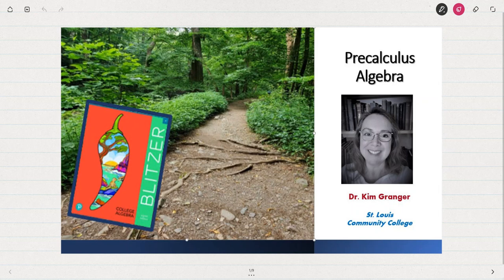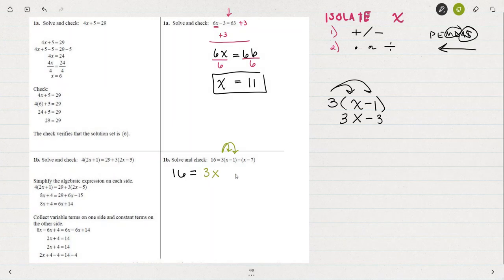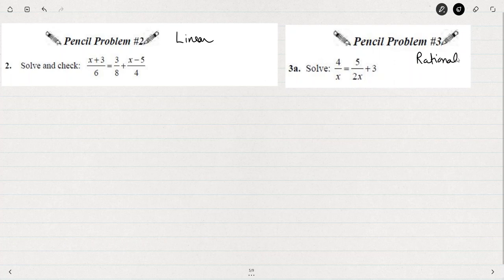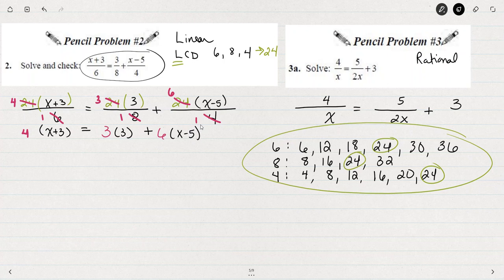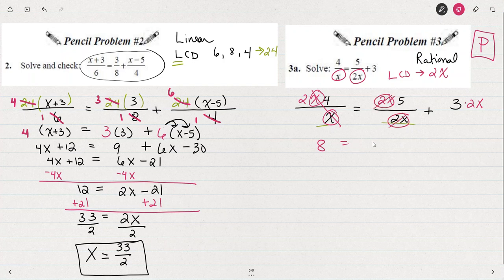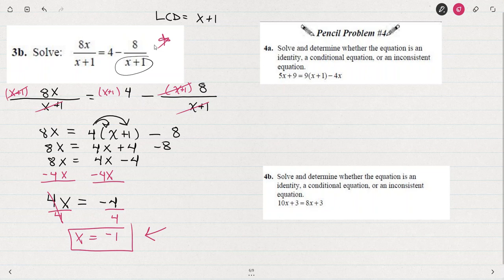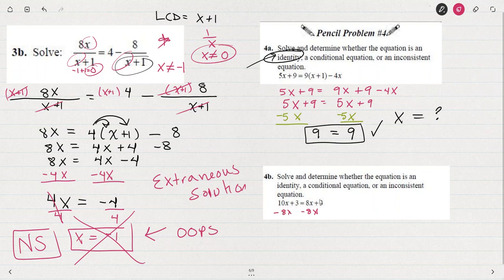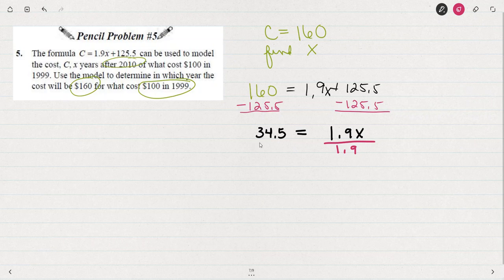Solve Linear and Rational Equations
This videow gives a short review of solving LINEAR and RATIONAL equations for a Precalculus Algebra Student